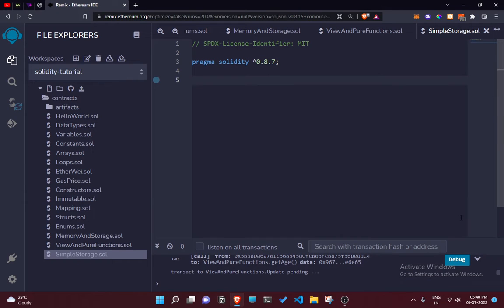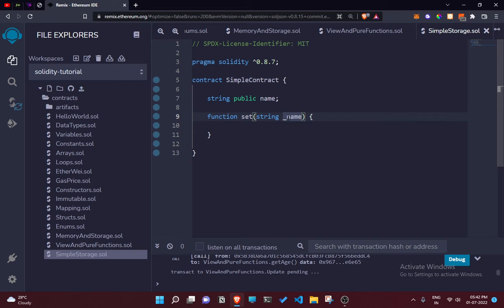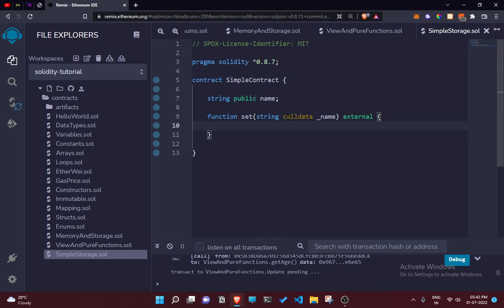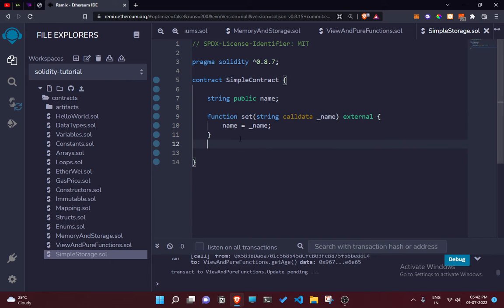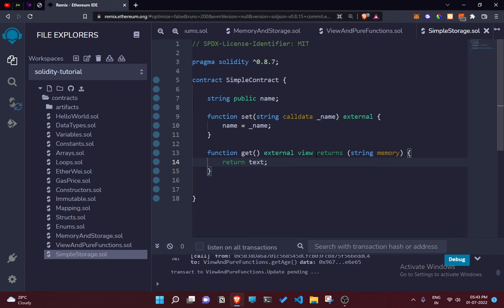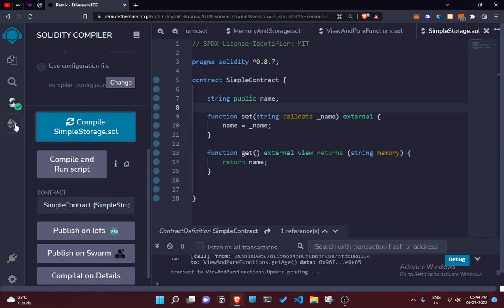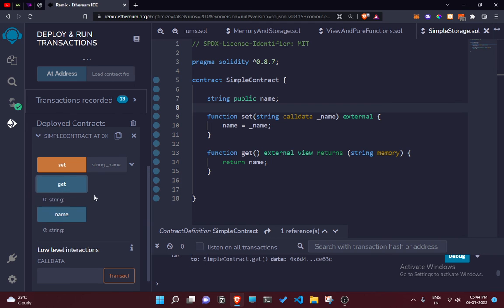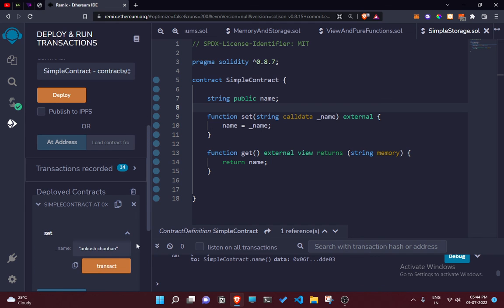Simple Storage in Solidity | Solidity for Beginners | Part 17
How to Make a Simple Storage Contract in Solidity ✅